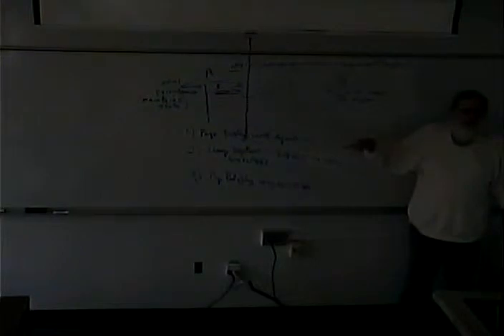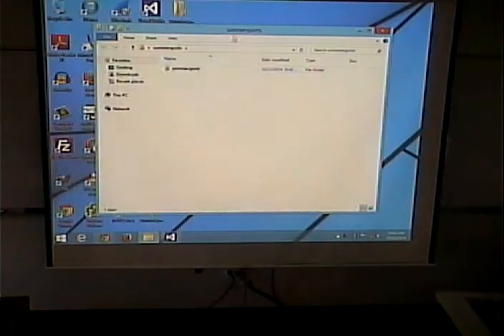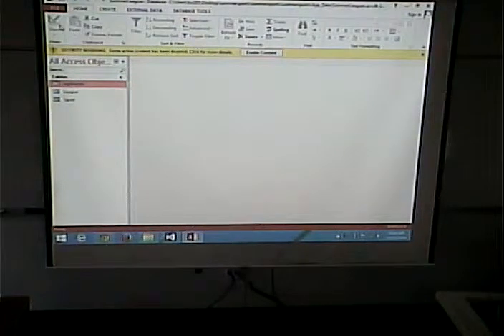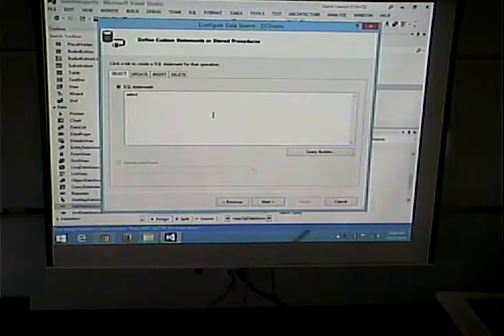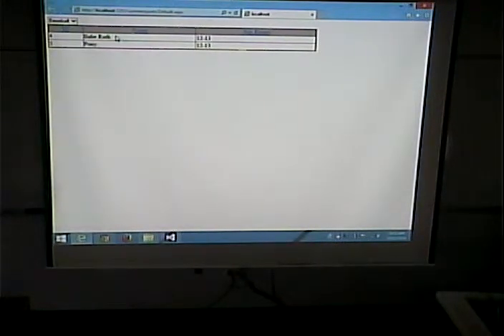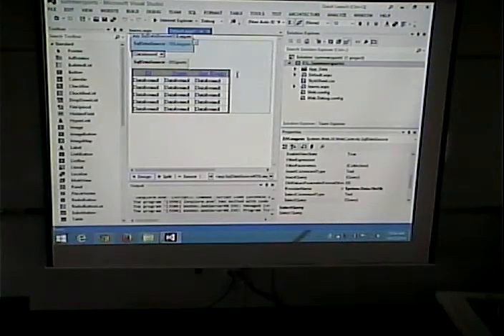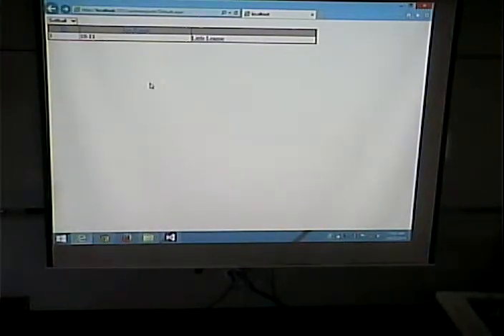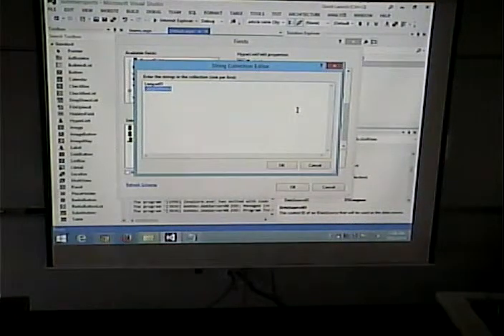CISS243 - Web Database Integration - Fall 2014 - October 23, 2014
more about parameterized queries. state and creating dynamic hyperlinks